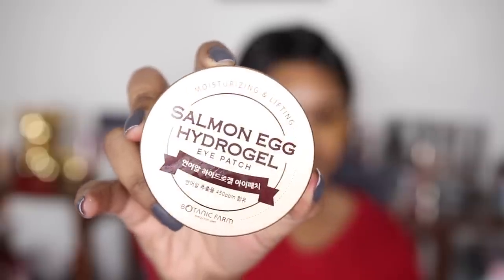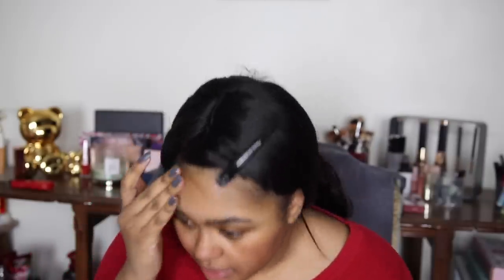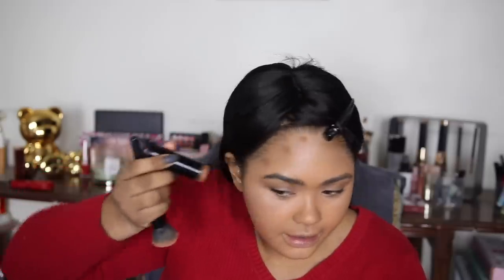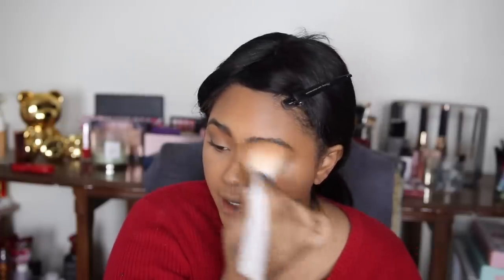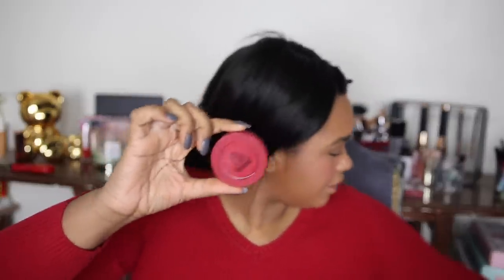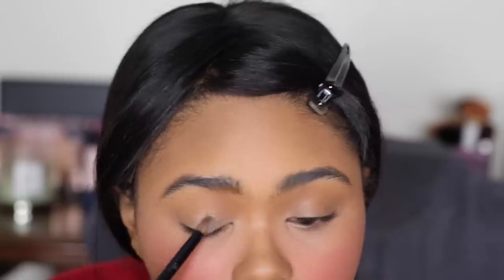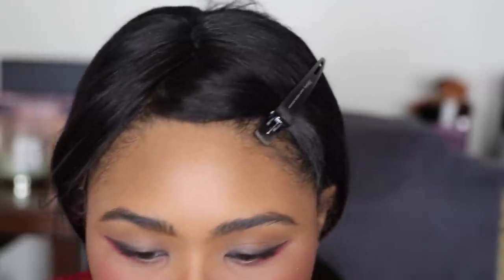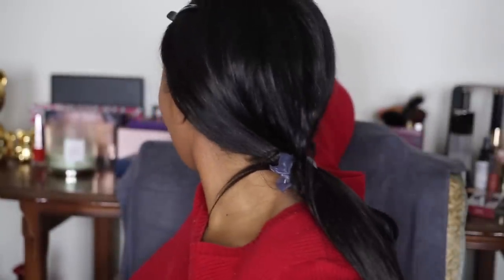RED VELVET SEULGI 'Bad Boy' MV INSPIRED MAKEUP | KennieJD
PRODUCTS USED

FACE

Kalahari Sand
Au Chocolat

Pony Effect Mattying Blur Powder

EYES

Missha Palette Eyeliner

VT Daily Palette Pink Breeze

Etude House Curl Fix

LIP

CODE: KENNIE10